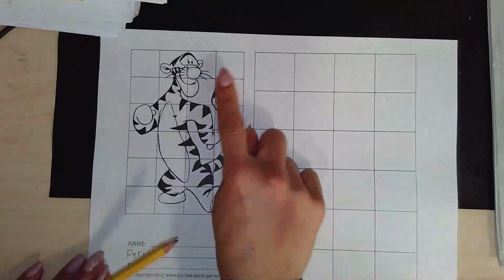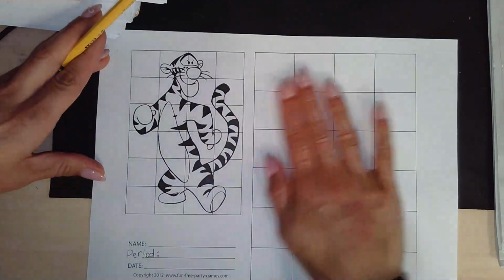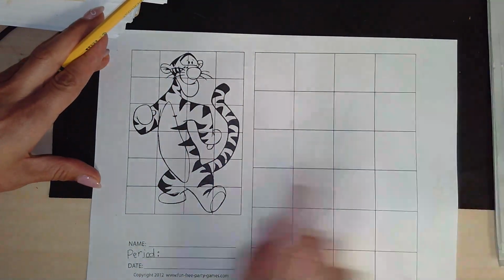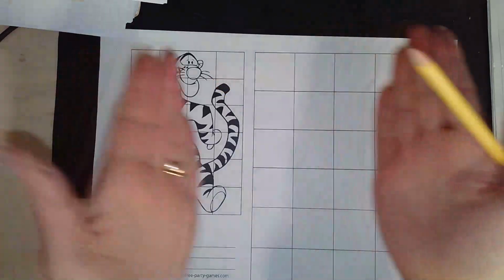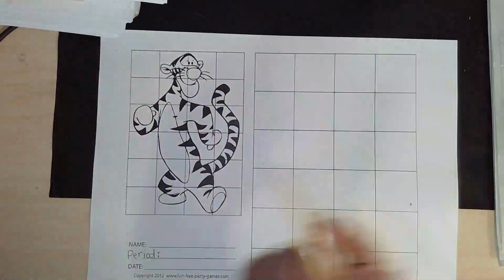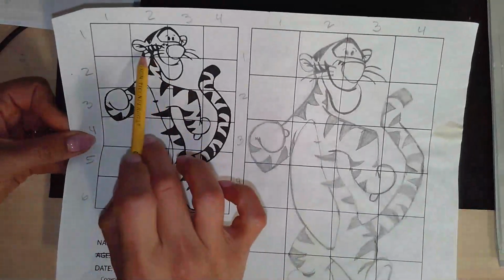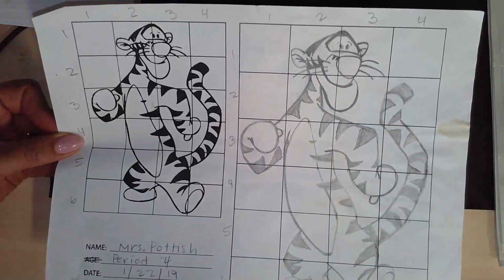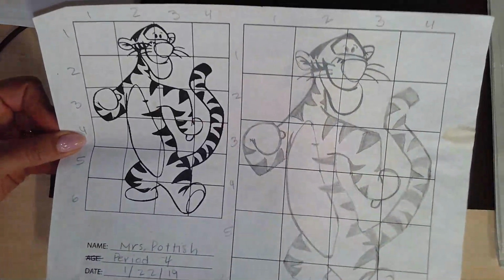grid method tutorial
in-class demonstration of how to complete the "grid method" worksheet.